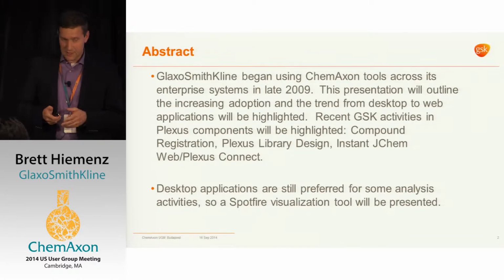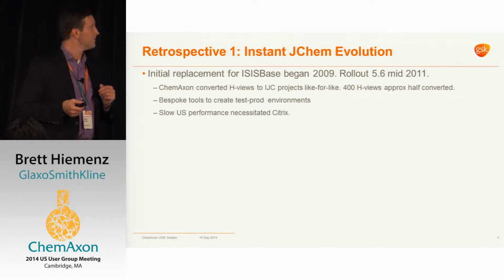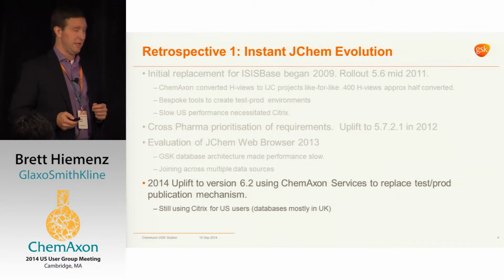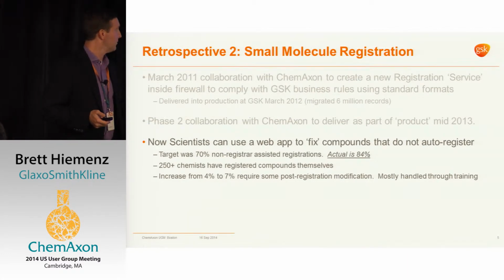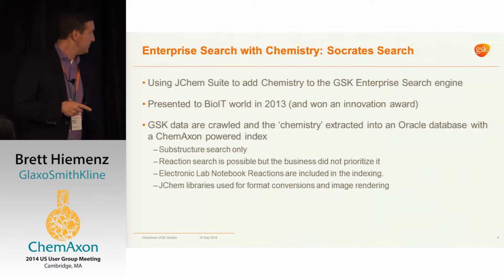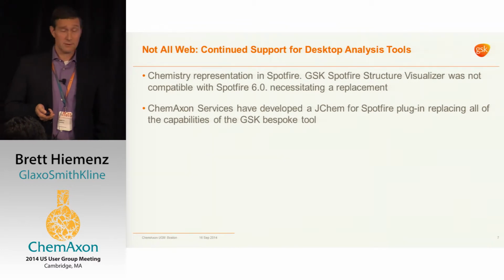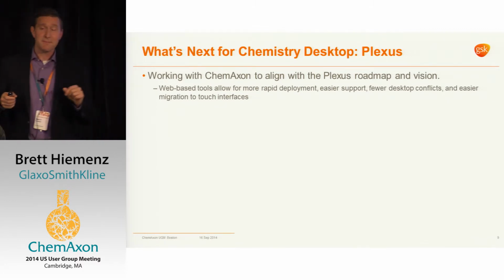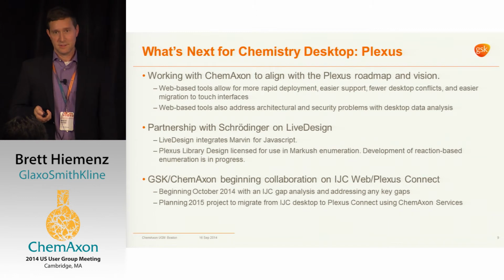Brett Hiemenz (GlaxoSmithKline): From Desktop to Browser - ChemAxon Plexus in GlaxoSmithKline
Since its initial adoption of ChemAxon tools in 2009, GlaxoSmithKline has followed a roadmap moving from desktop tools to web-based enterprise solutions. This presentation will touch on previous milestones, provide an update on the current activities, and describe the alignment of GSK with the ChemAxon vision for the Plexus Discovery suite.